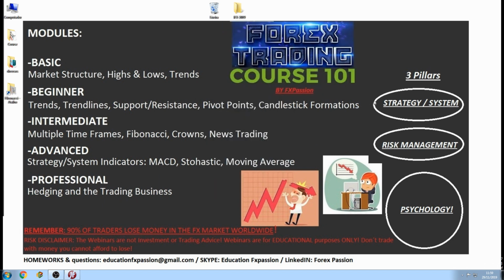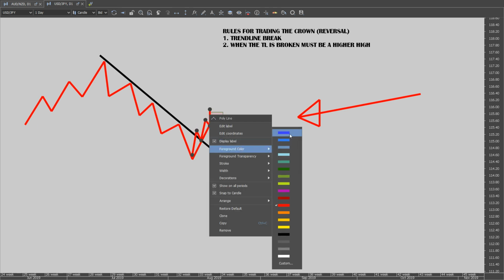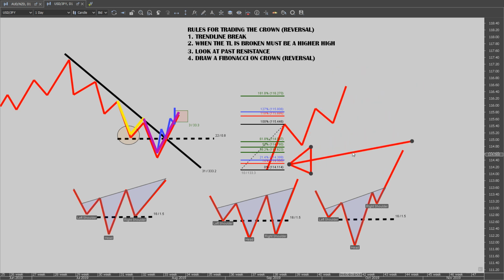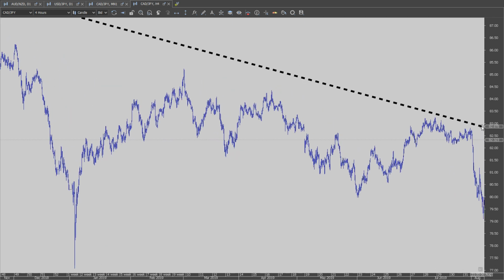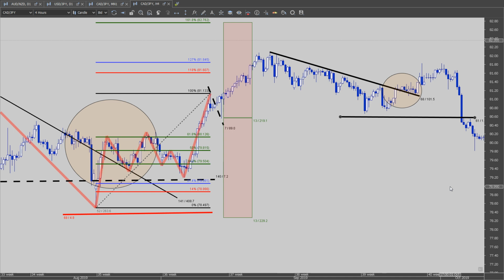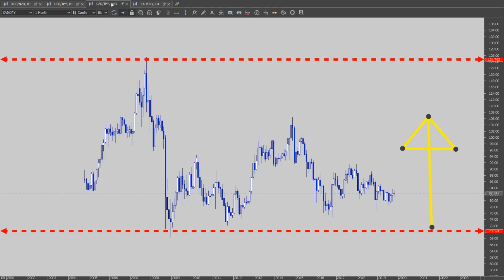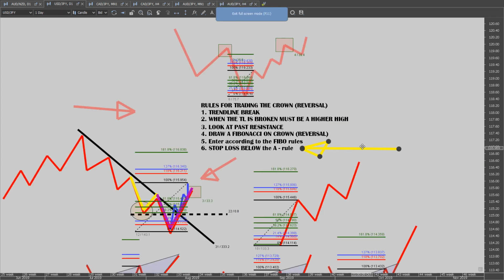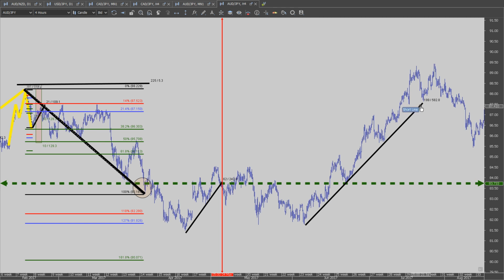Forex Course 101: The Crown Reversal Pattern